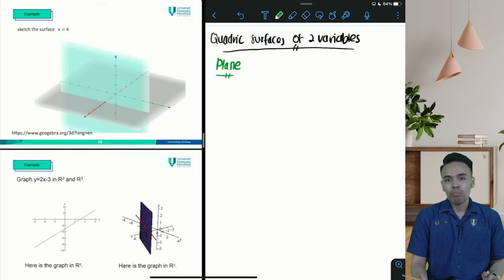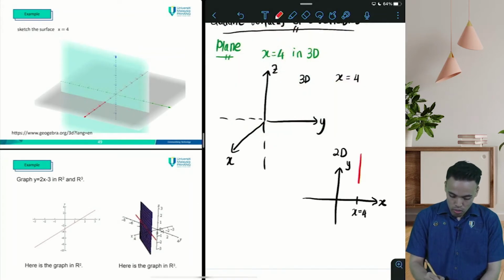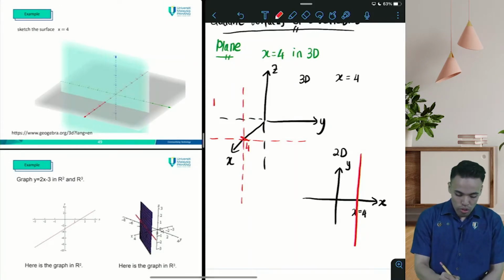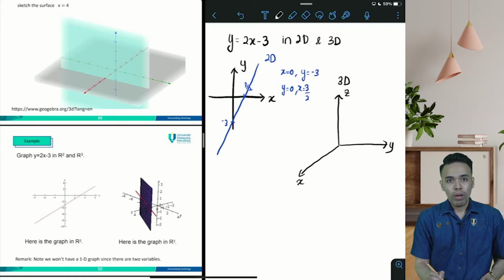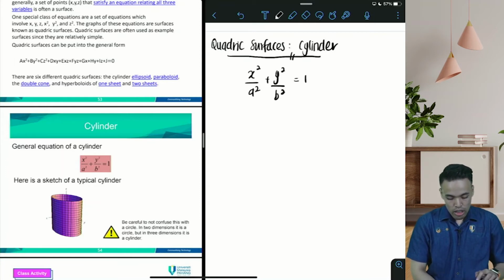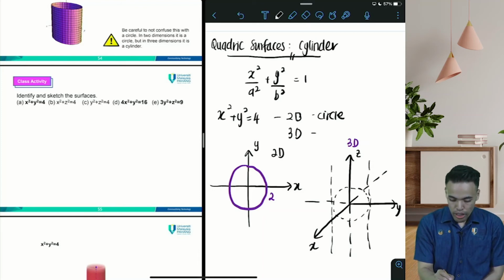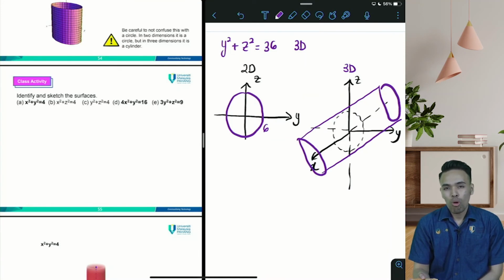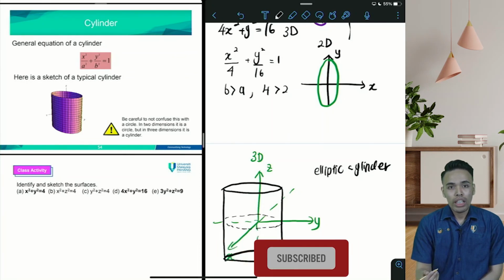How to Sketch Quadric Surfaces of Two Variables? | Learn with Azrin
This video is about quadric surfaces of two variables for BUM1133. Students enrolled in other courses such as Applied Calculus and Advanced Calculus can also refer to this video.